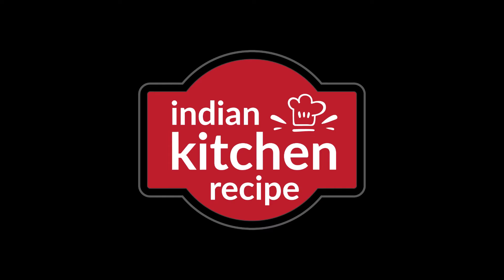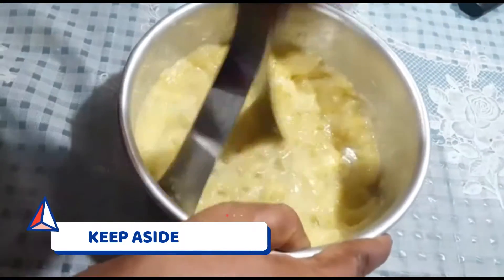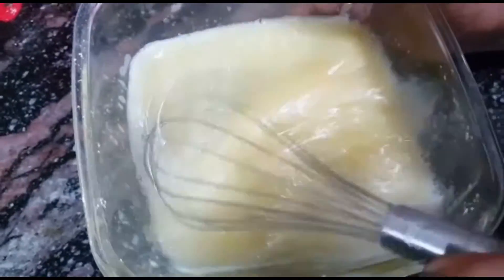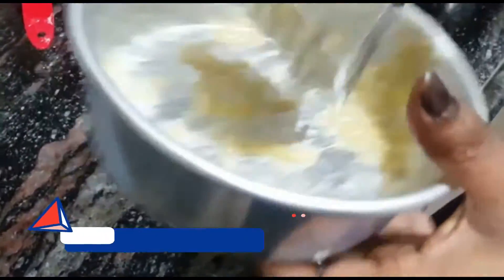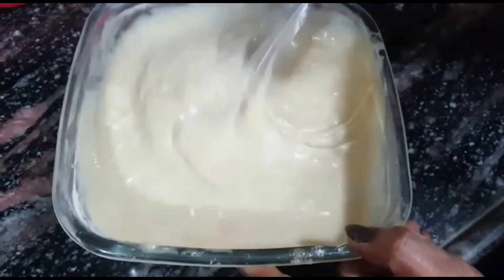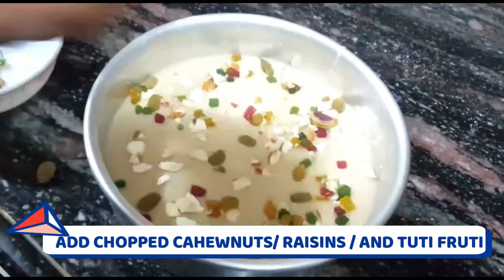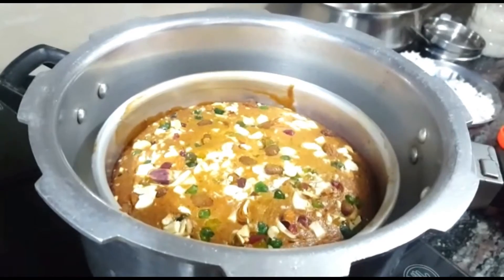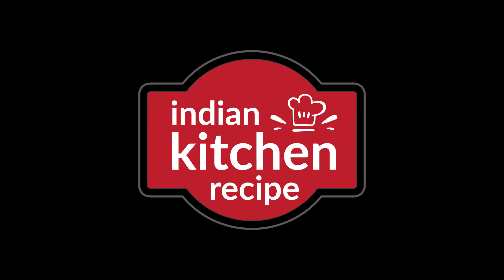Soft , Moist And Best DRY FRUIT BANANA CAKE Recipe | Banana Cake in Pressure Cooker